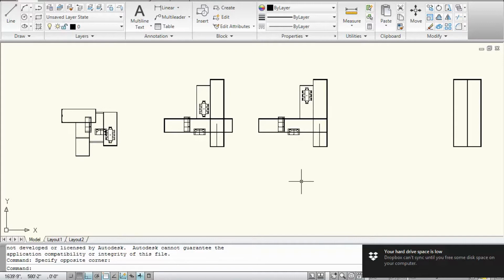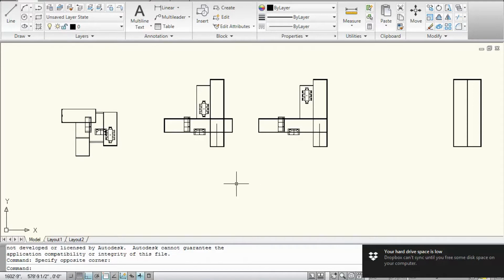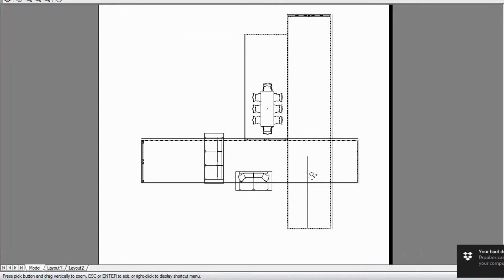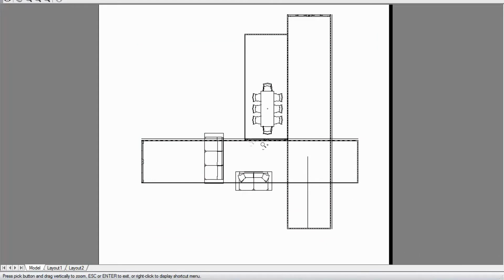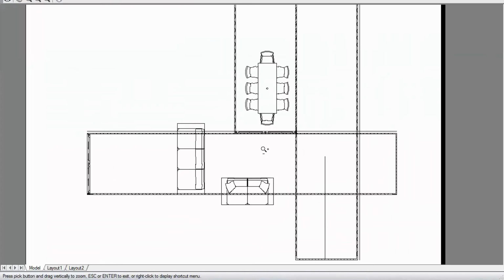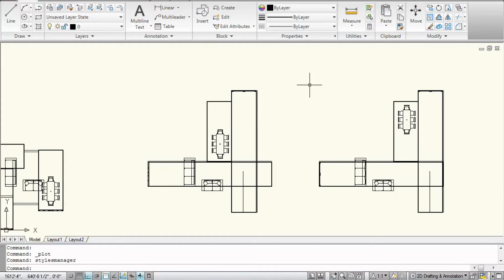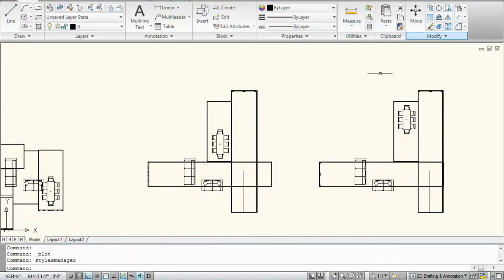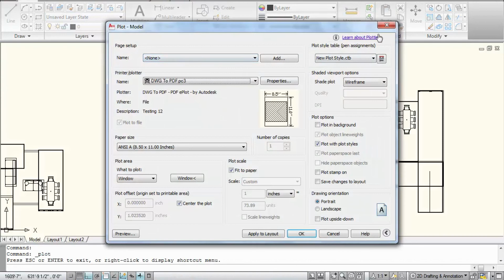Importing Plot Styles (CTB) | StylesManager | Cadutator!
Watch this video if you want to learn how to add another plot style (or CTB) into your list of plot styles.